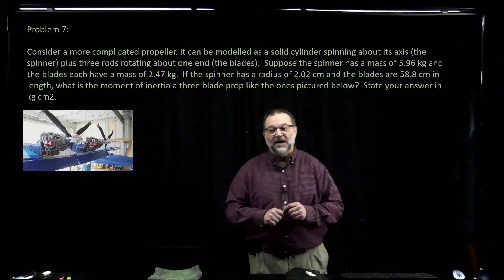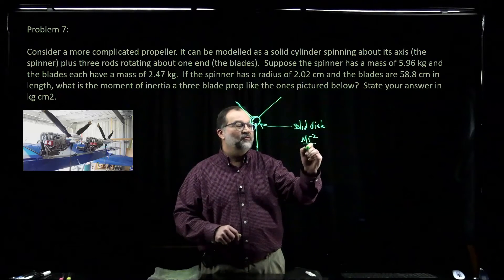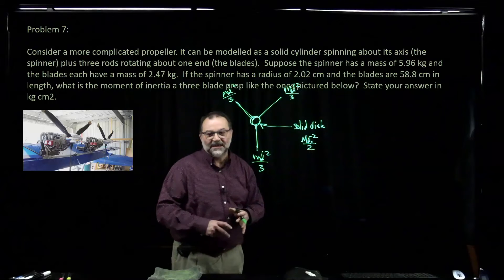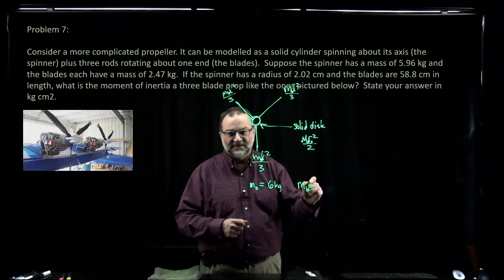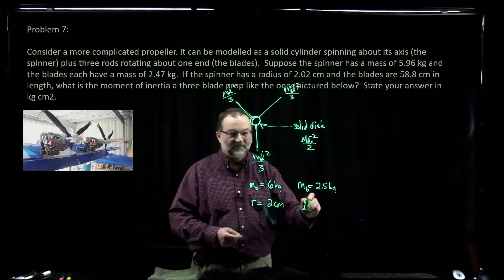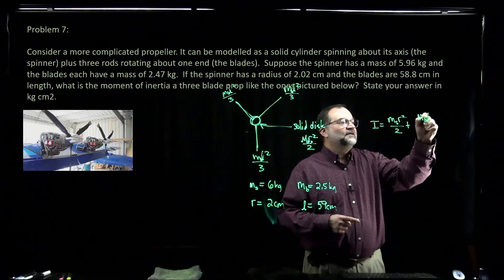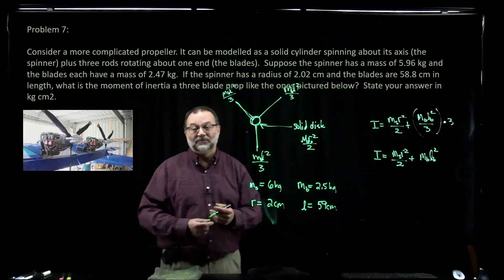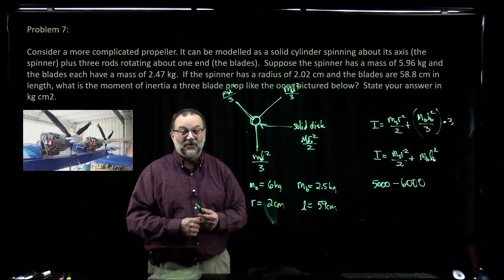211 P0607 Physics for Aviation Homework 06 Problem 07